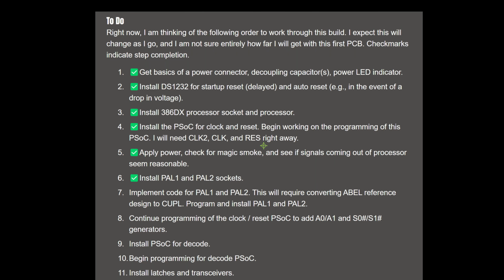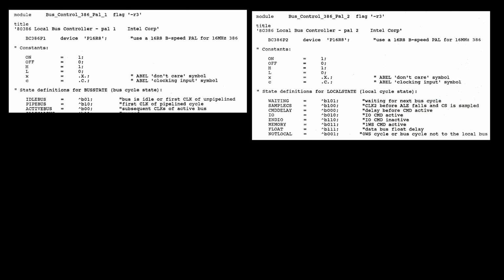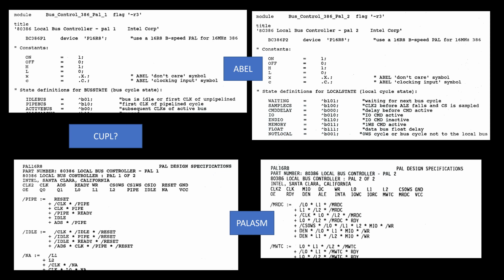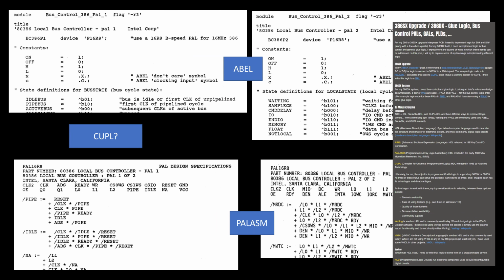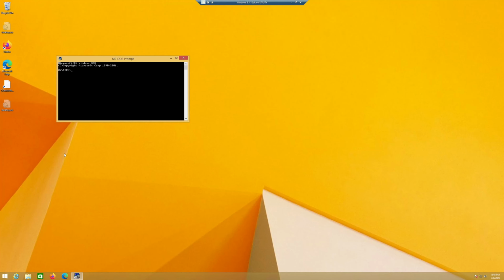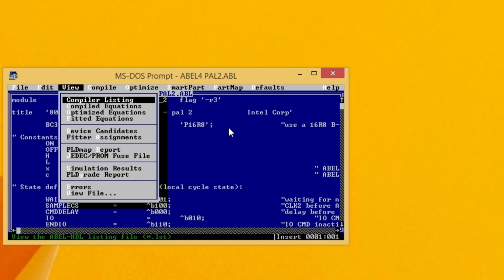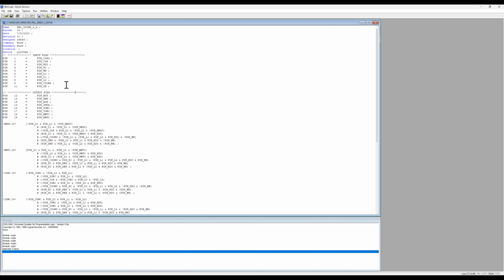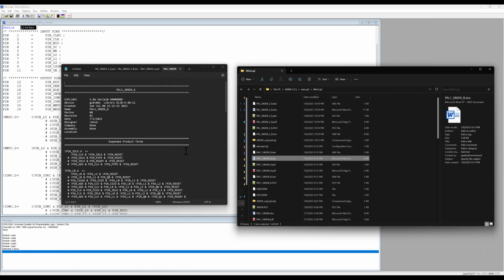80386 DX Build, Ep. 5 - Programming PAL-1 and PAL-2 for Bus Control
Note: I missed something in my CUPL for PAL2. This has been corrected and the .jed looks much better now.